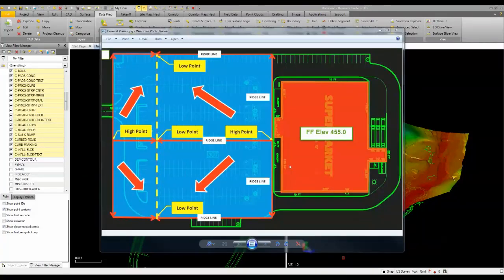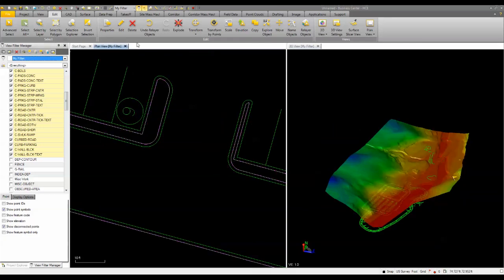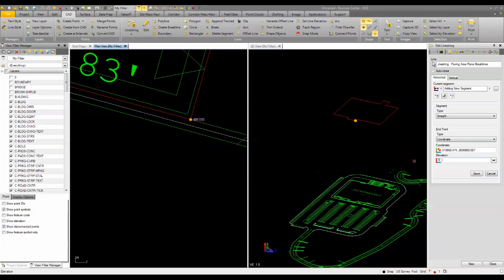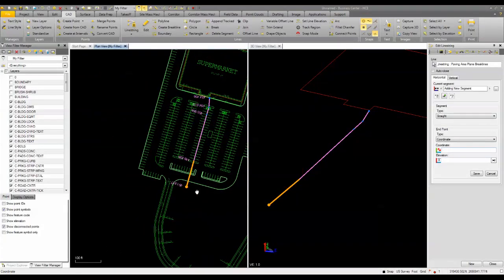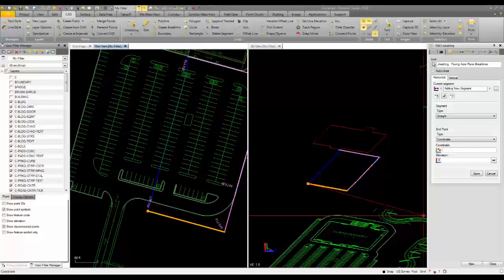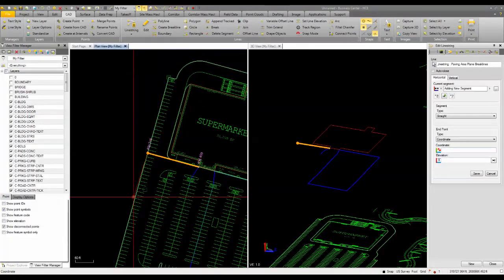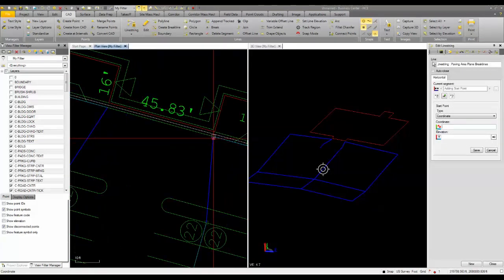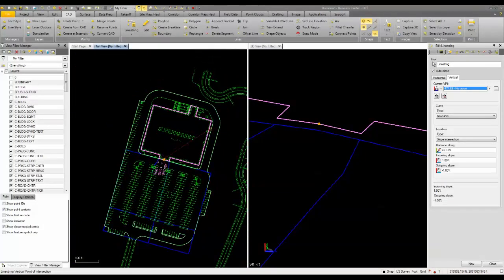Create Main Parking Area Grading Planes - Site Design with TBC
In this task, the detailed grading of a parking lot is being undertaken using general planes to elevate detailed curb and gutter lines. The process begins with a finished floor elevation of 455, established in a previous chapter. Starting from the front corner, the elevation is projected down the curb to the bottom, along a ridge line, accounting for ADA-compliant areas with a 1.2% slope through the handicap area and a 2% slope towards a low point before rising to a high point. Catch basins will be strategically placed. The general planes extend beyond the parking area and will be detailed later. The building pad is standardized and relayered to the design building layer, while curb lines and flow lines are set to their respective layers. The elevation command sets the building pad to an absolute elevation of 455. The original ground can be hidden to focus on the new details. A line string tool is used to create paving area plain break lines on a new layer, with points set at specific elevations and slopes to ensure proper drainage and ADA compliance, with adjustments made to the bottom of curb elevations as needed. The speaker is describing a process of creating a graded plan for a site, ensuring that slopes are set to specific percentages for proper drainage. They are using a software tool to draw line strings and set slopes, starting with a negative 1.2 percent grade and adjusting various segments to meet minimum slope requirements. The goal is to cover a handicap area with a consistent 1.2 percent slope and to add high points where necessary to control water flow. The speaker confirms that the slopes are within the minimum tolerance of one percent and that the general plane is correct. They also discuss adding elevation points to a building to ensure there are no discrepancies in the elevation data. The process includes creating a finished design surface, elevating the rest of the points, and adding a high spot using a slope intersection method with a one percent incoming slope and a negative one percent outgoing slope to facilitate proper drainage around the building.